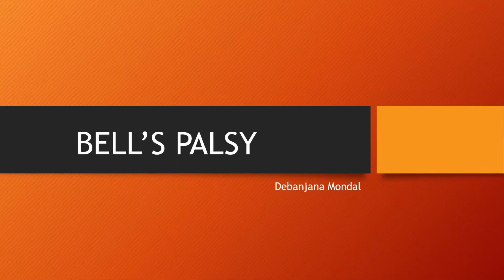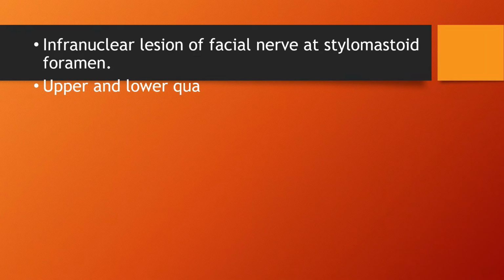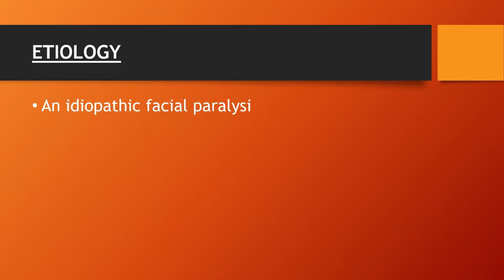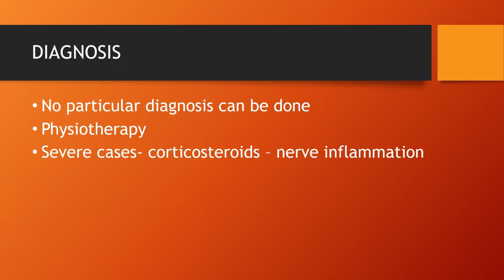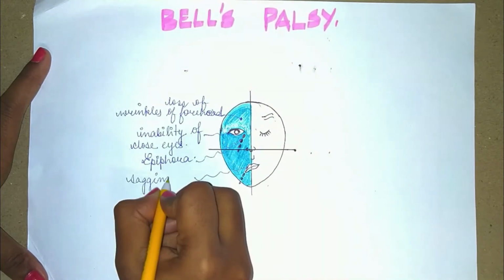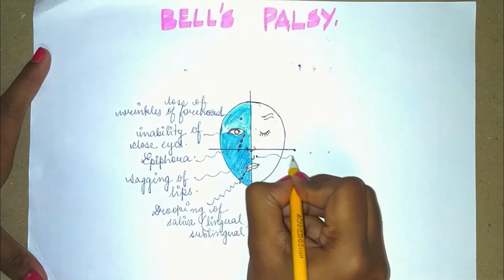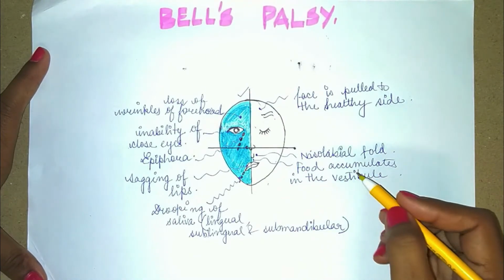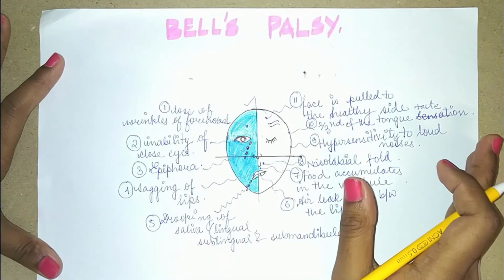BELLS PALSY // CAUSES, DIAGNOSIS, TREATMENT, SIGNS // QUICKEST WAY TO REMEMBER // IN 5 MINUTES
BELL'S PALSY
The video consists of  the quickest method to remember and learn about bell's palsy. diagnosis, treatment, causes and features well explained.

quickest way to remember in 5 mins.
mneumonics and notes given in the instagram and facebook page given below.